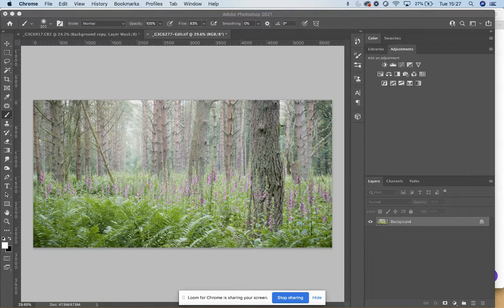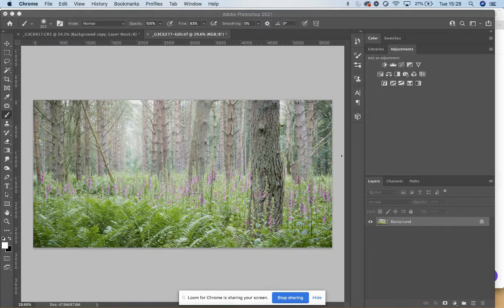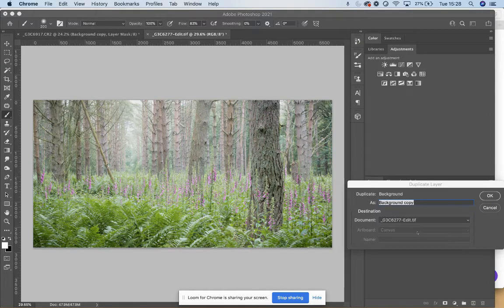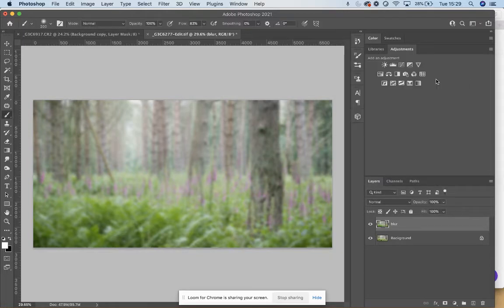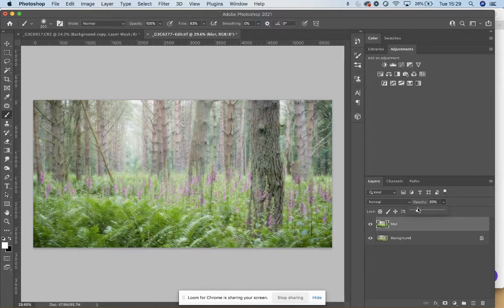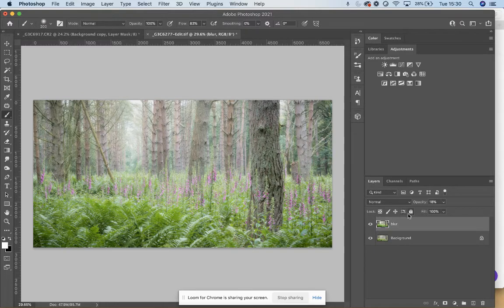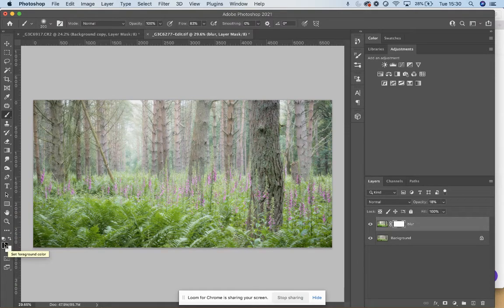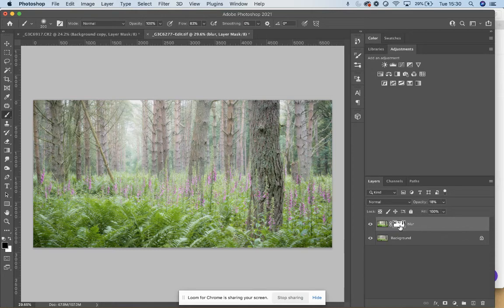Painterly Editing - The Orten Effect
I'm often asked how I achieve a painterly look in my photos. There's no single answer but conditions play a huge part, often shooting in soft light, mist or low cloud. But I also edit in a way to emphasise these conditions, the so called "Orten Effect" being one such tool I use, mainly in my woodland photos. There are many different methods to achieve this look but this is the simplest and most effective way I've found. As always, any comments or questions please do let me know.